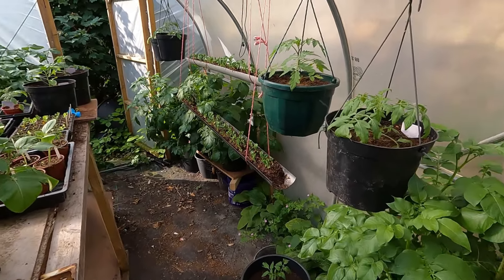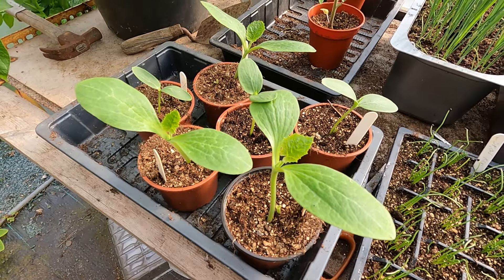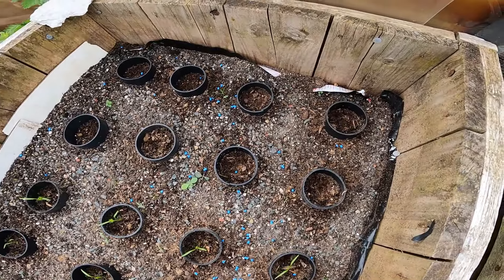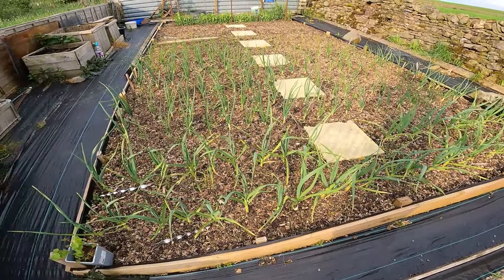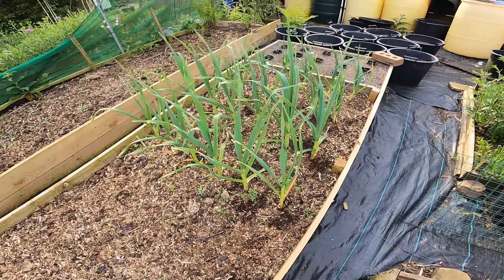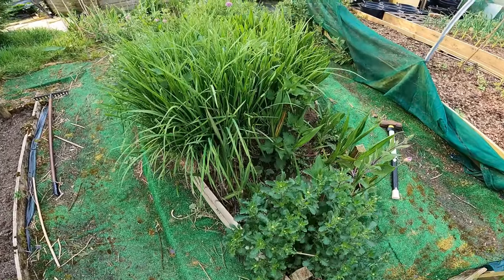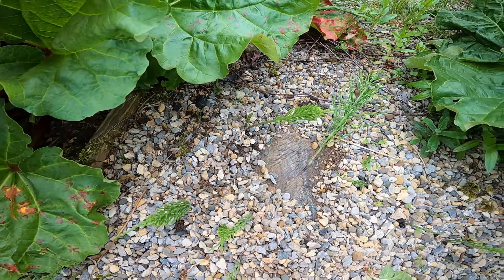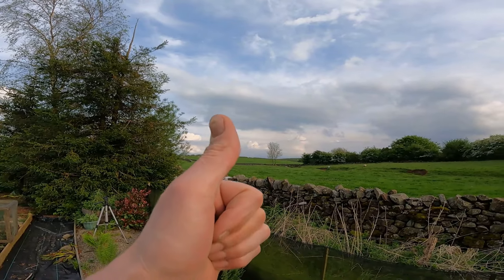Mid May : Vegetable Growing Update from the No Dig Plot.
An update on the No Dig Veg Growing progress in mid May.
The potatoes outdoors in the containers are now coming through and the early planted ones in the polytunnel are growing really quickly.
Tomatoes have been planted out.
The peas are growing well inside as are the shallots, omions and garlic.
A few lettuce have been eaten by slugs so I've replanted some spare ones to replace them.
Thanks.